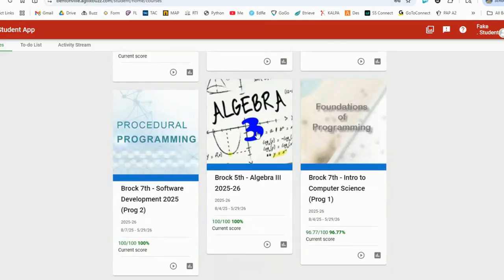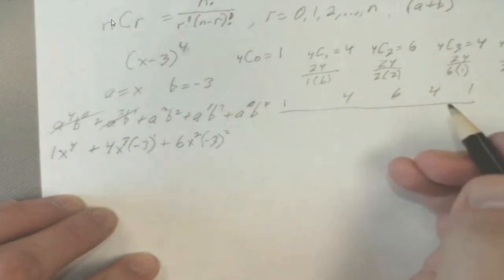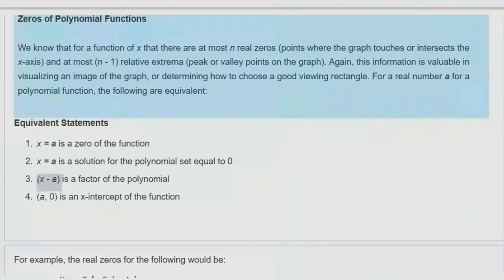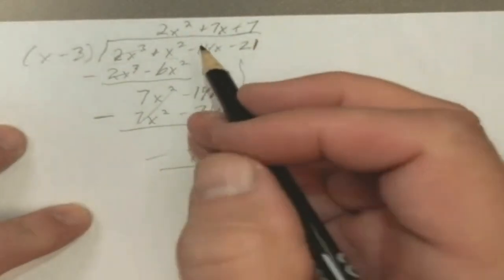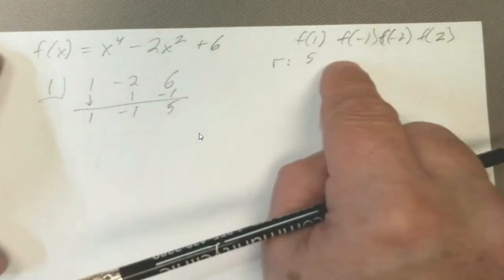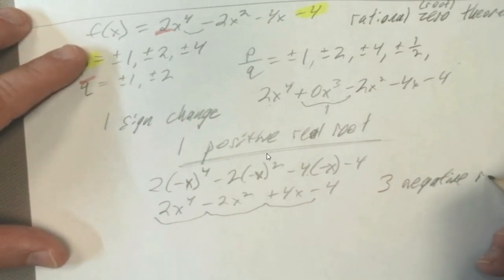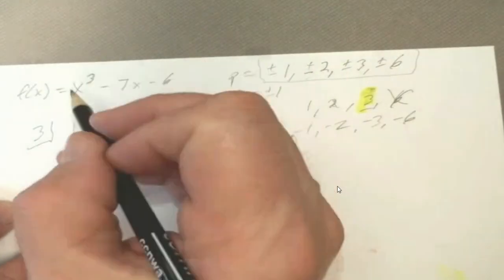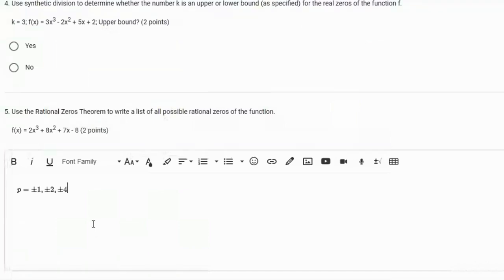Algebra III class video 4-14-26